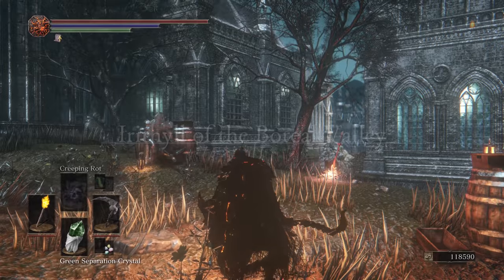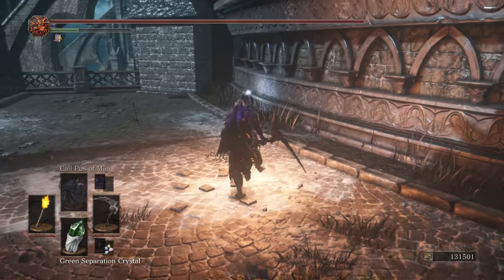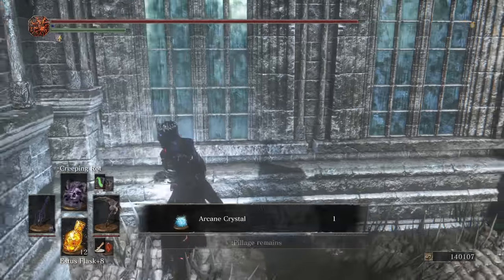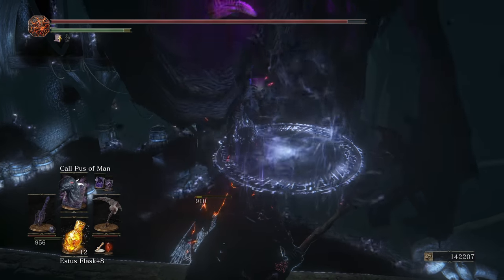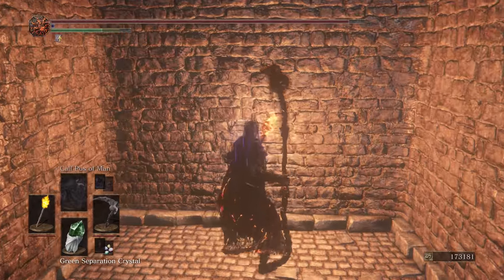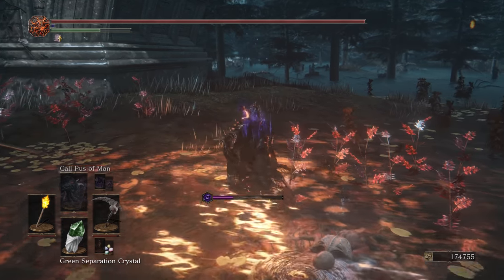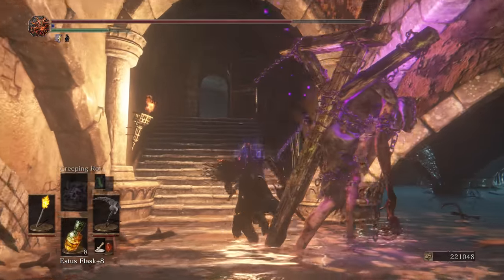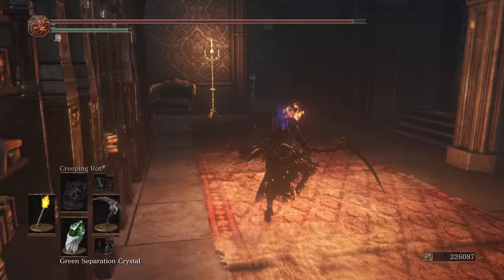Dark Souls 3 Convergence - Let's Play Part 24: Irithyll Cathedral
The Convergence mod is an exhaustive overhaul of Dark Souls 3 with plenty of new systems, weapons, spells, map reworks, bosses and much more. It can be found at the

All recordings and streams are done using OBS Studio, an Elgato 4K60 Pro, and a Samson G Track Pro Mic.

All recordings and streams are done using Streamlabs OBS, an Elgato 4K60 Pro, and a Samson G Track Pro Mic.